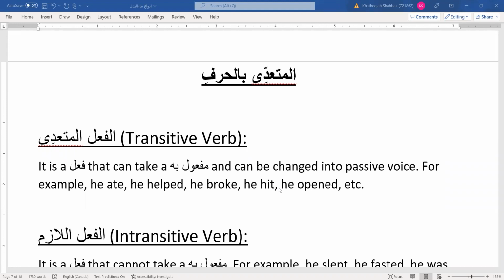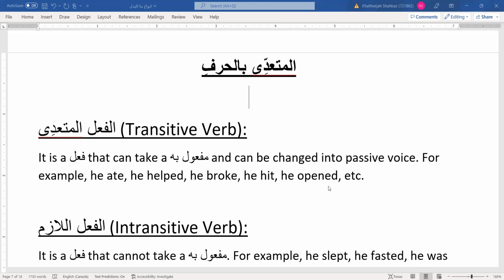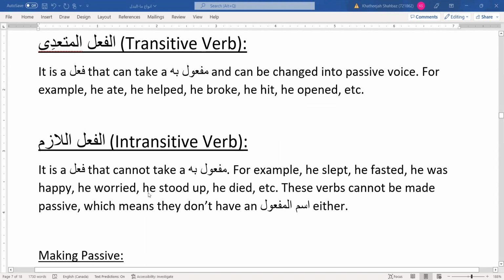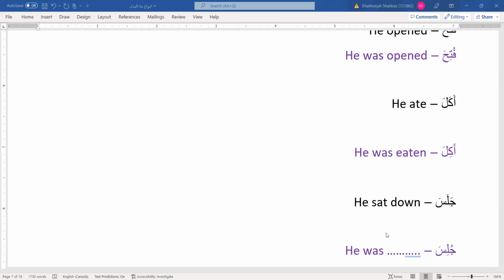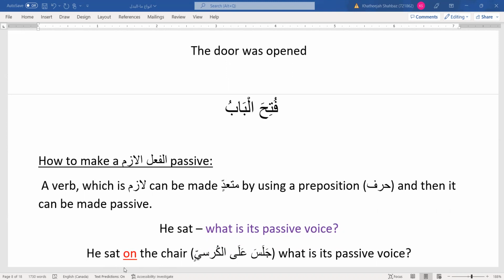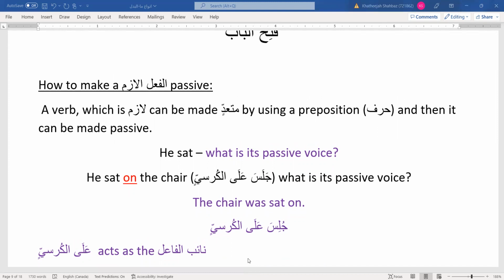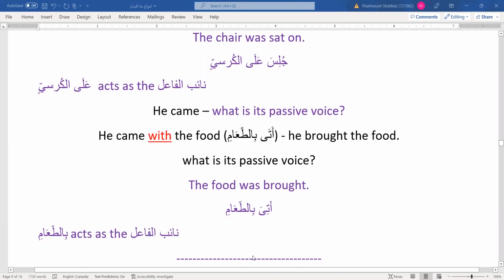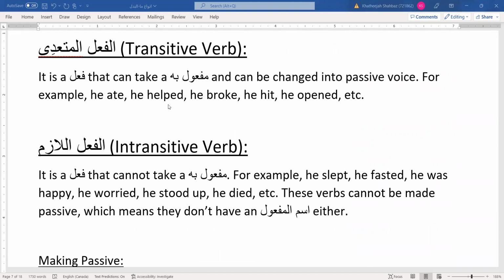Lesson 137 المتعدى با لحرف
Lets Understand uran